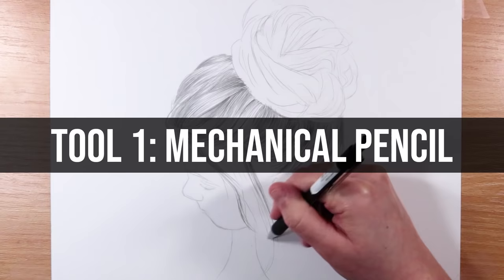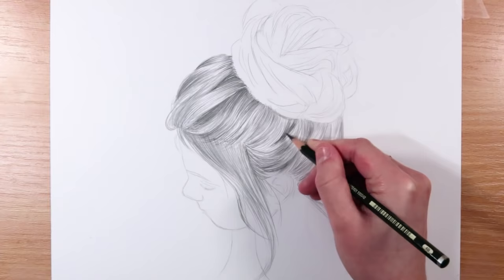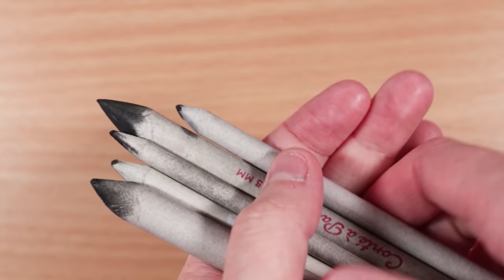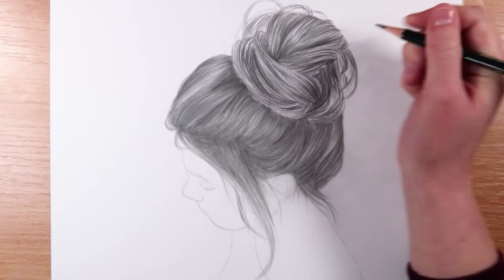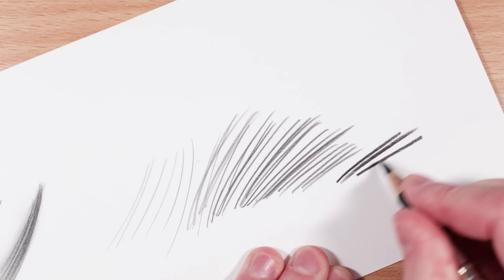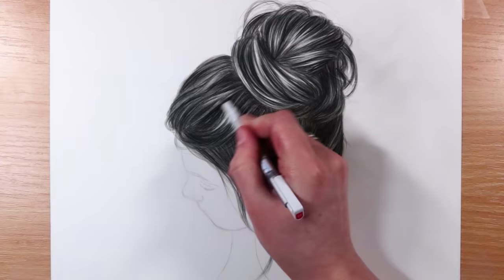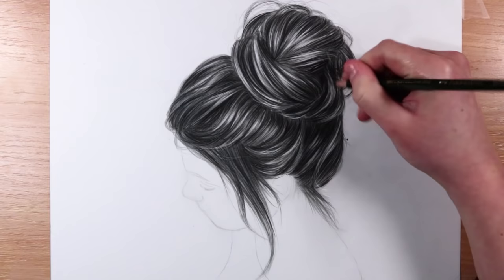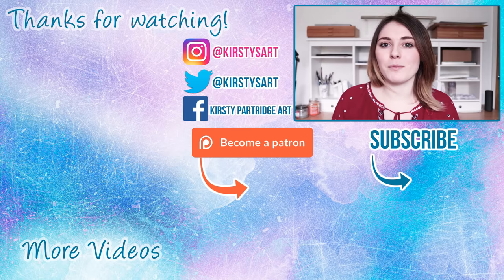5 MUST HAVE DRAWING SUPPLIES for ANY GRAPHITE ARTIST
Want to create drawings you are proud of? Get your FREE guide '10 Steps to Better Artwork'

MATERIALS:

Mechanical Pencil Faber Castell 0.5mm
2B Refill Lead
Faber Castell 9000 Graphite Pencils
Blending Stumps
Black Polychromos Pencil